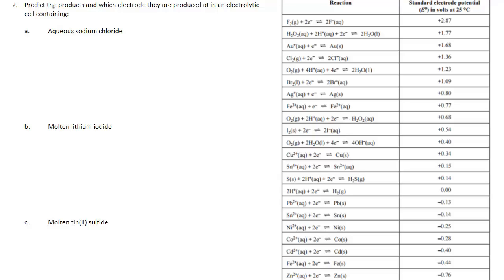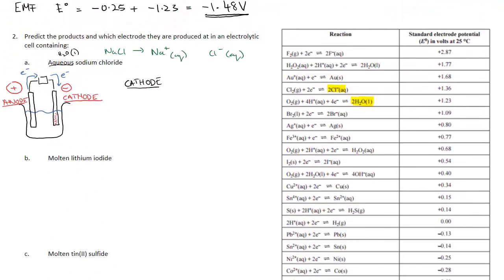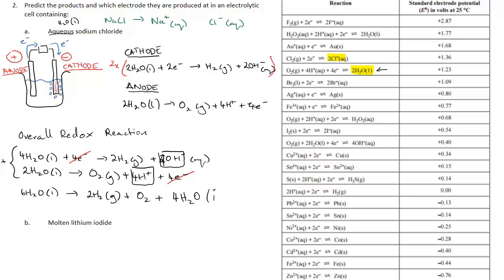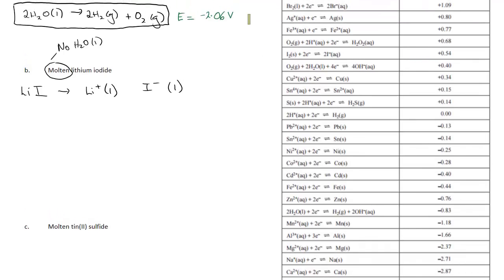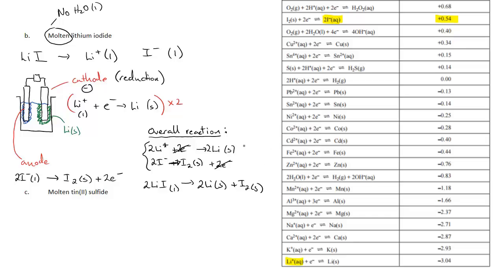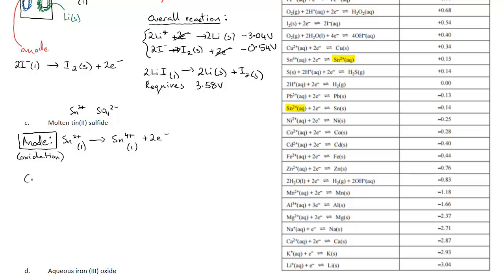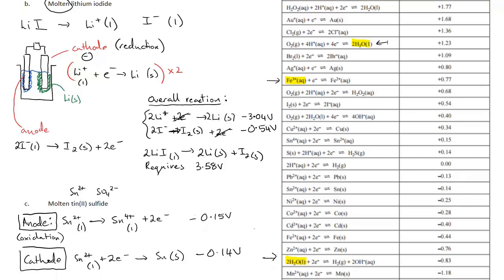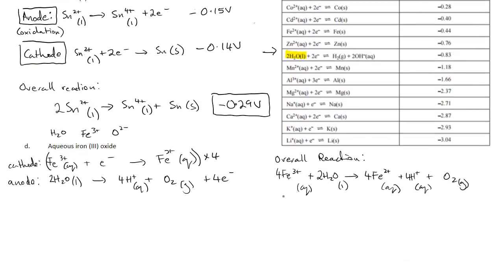VCE Chemistry - Predicting Electrolysis Reactions Question 2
This tutorial progresses through the method of predicting electrolysis reactions.